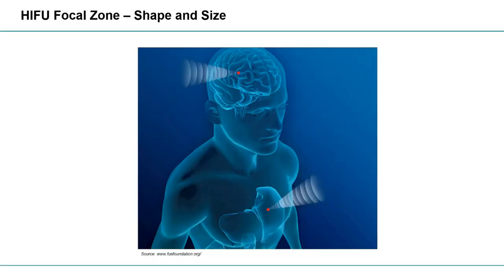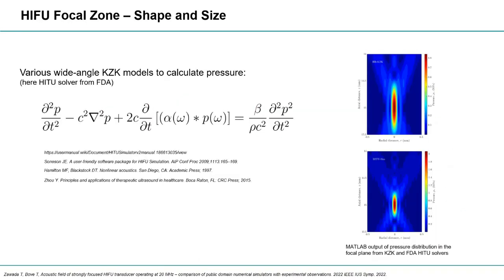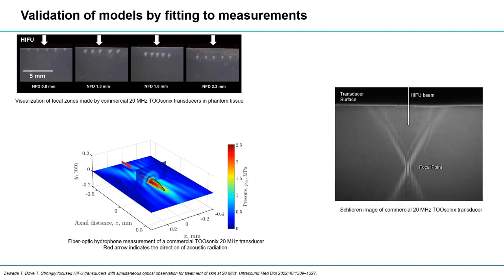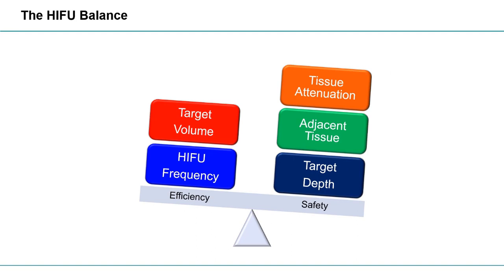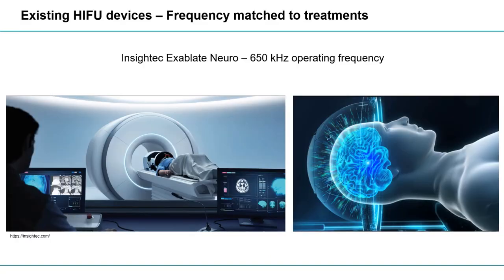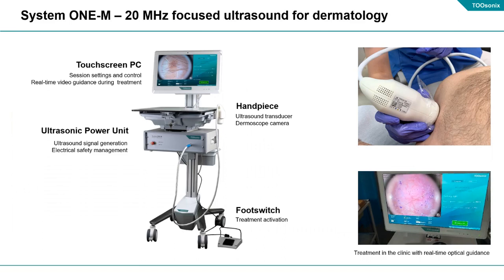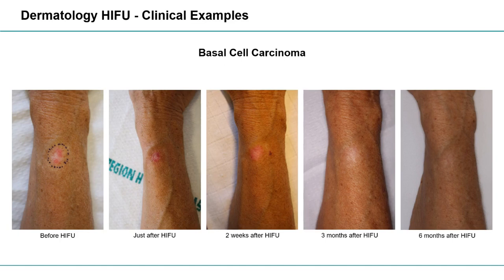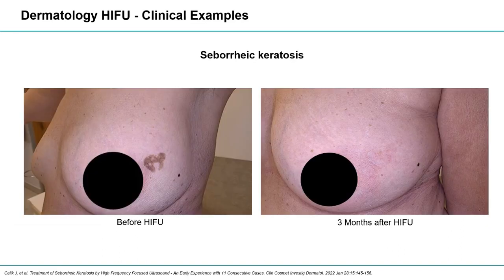Opening New Fields for Focused Ultrasound Therapy: HIFU for Dermatology, ISTU 2023 Conference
5-min video on the process from designing HIFU transducers to performing dermatological treatments in the clinic.